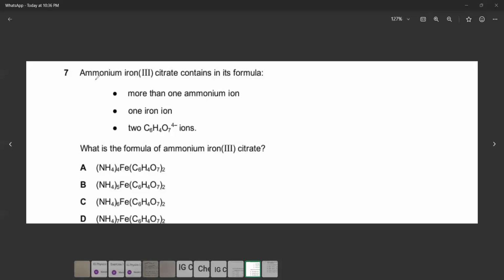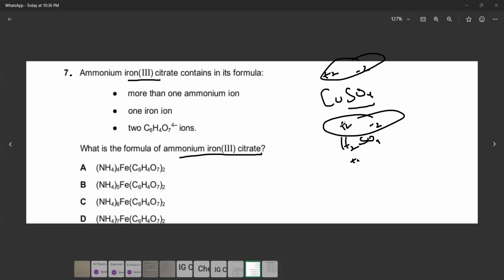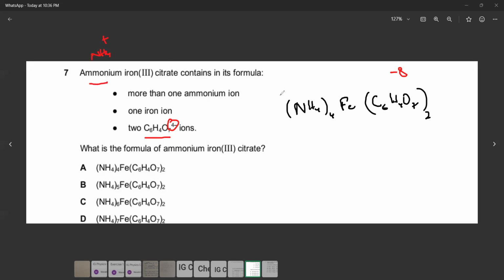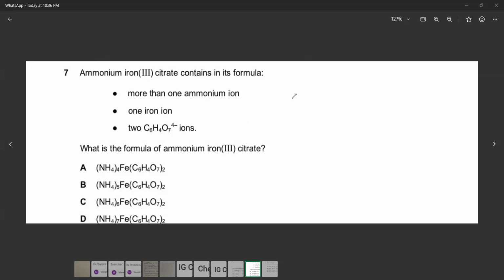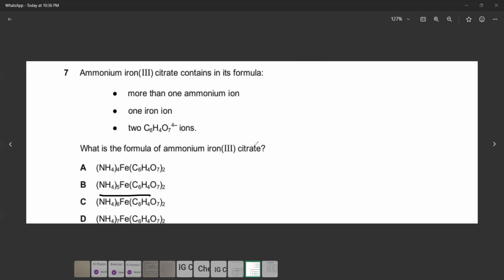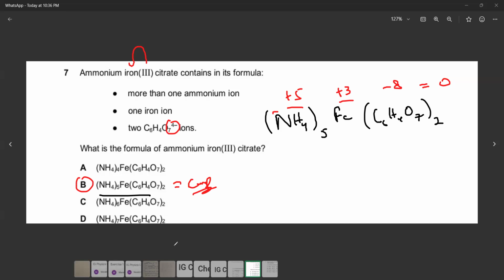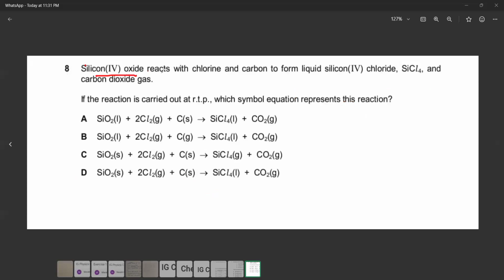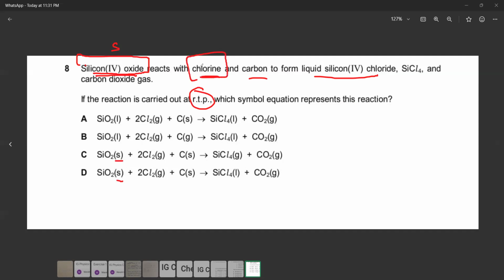IGCSE Chemistry Paper 21 Students doubts part d